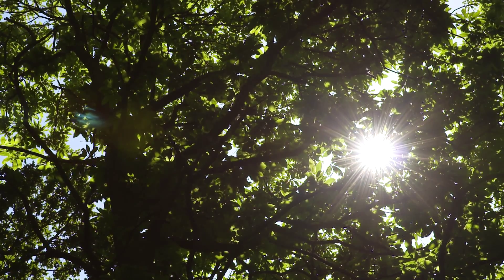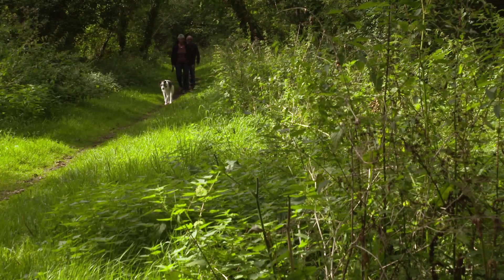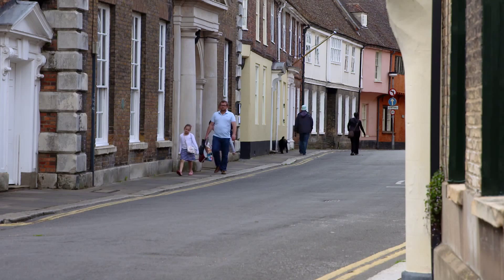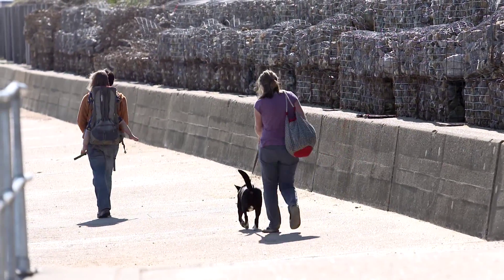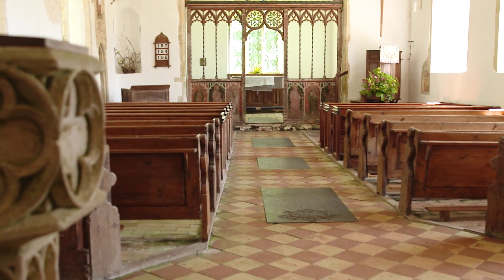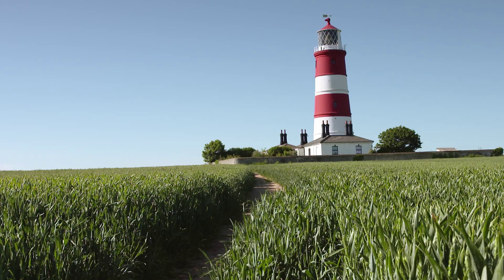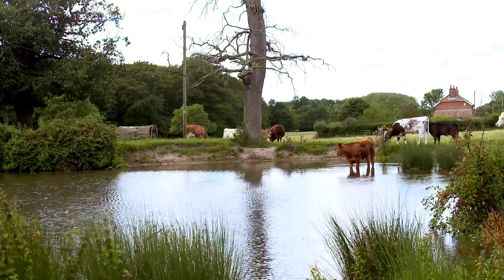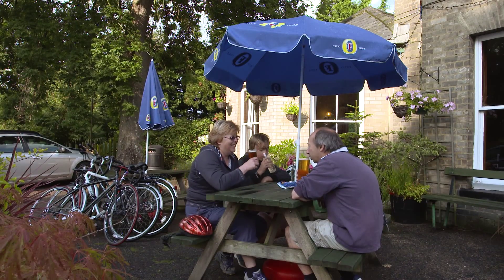Norfolk Trails - Visit Norfolk, England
Norfolk can boast coast, country, fen and forest walking, and all set within an easy, rolling landscape. Enjoy walking holidays in Norfolk tramping through golden leaves and russet woodlands in the autumn, or take a brisk walk past crisp hedgerows in the crackling frosty winter. And spring and summer are spectacular with colourful wild flowers such as our famous Norfolk poppies and sun-washed sandy beaches.

The county's footpaths are well-maintained and clearly-signed and there are lots of places to begin walking with plenty of pubs, tearooms, guest houses and campsites en route where you can stop for a well-deserved break.